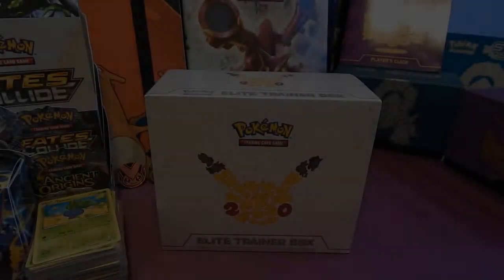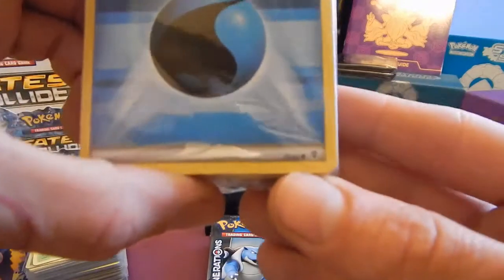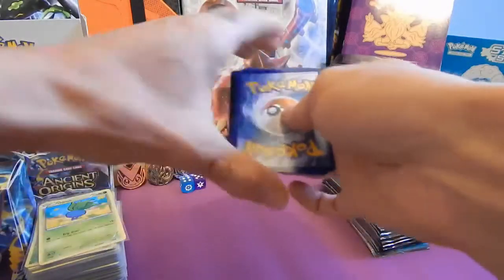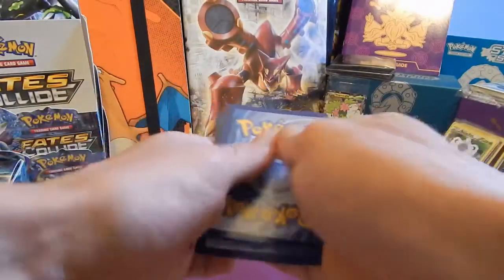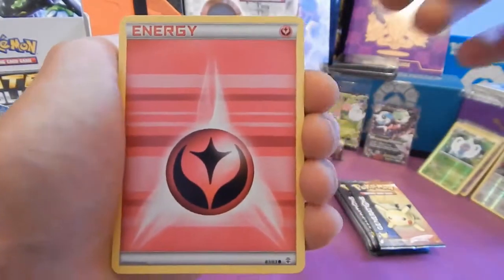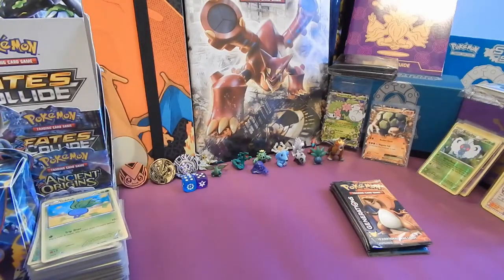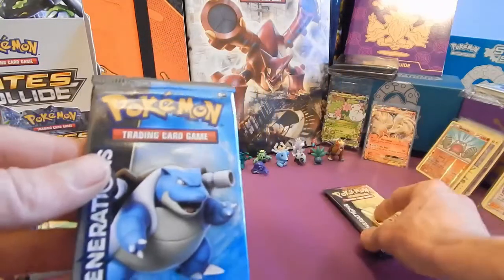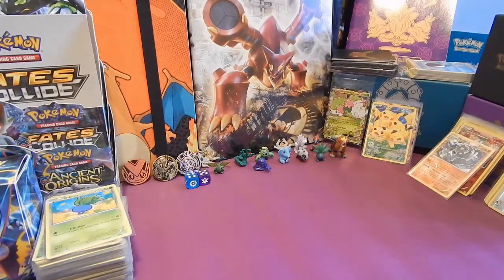POKEMON GENERATIONS ELITE TRAINER BOX EPIC PULLS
Team GBPT Presents the Pokemon Generations Elite Trainer Box For TCG ")

Hope you all had a good start to the week!
Welcome back again and thanks for stopping by and watching this "Pokemon Generations Elite Trainer Box Opening"

Please excuse the editing xDD I will get better !!

POKEMON GENERATIONS ELITE TRAINER BOX EPIC PULLS TCG2 |  EPIC PULLS FROM TRAINER BOX POKEMON GENERATIONS TCG2

Content in this video were purchased from Chaos Cards and are highly recommended  products.

Brand new day, brand new adventure to us all here at "GBPT Channel"

POKEMON TCG | POKEMON TCGO | TRAINER BOX AND BOOSTER BOX OPENINGS | GAMEPLAY

POKEMON GO | GAMEPLAY AND PG TIPS

FAN MADES AND ROMS | NUZLOCKE | RANDOMIZER | VERSUS AND CO-OP

WEEKLY RESOURCES | GENERAL POKEKNOWLEDGE

GIVEAWAYS ! and so much more in the near future, like VGC 3ds Capture !!!

Our Youtuber Inspiration:

Pokemon Card Openings= Primetime Pokemon, Unlisted Leaf, Pokemon Evolutionaries, SuperDuperDani.

Pokemon GO= Sundee, MasterOV, Vikkstar, Ali-A, Lachlan

VGC= Shady Penguinn, Justin Flynn, Verlisify

Playthroughs= Munching Orange, Gameboy Luke

We promise to become better and grow together. To learn and share more and more invaluable information each day.

The more we can interact with you guys out there, the more positive
results and changes will happen for this channel!!

Crew

Kozu: The motion Graphics Guy

Mat: The Slowking of Highdeas

Mark: Kanto League Champion.
Seeker of Peace n Love and Audio/Visual Editing

Peace Out PT's